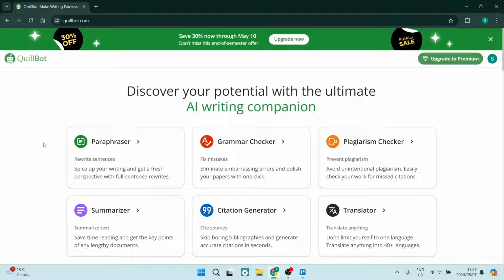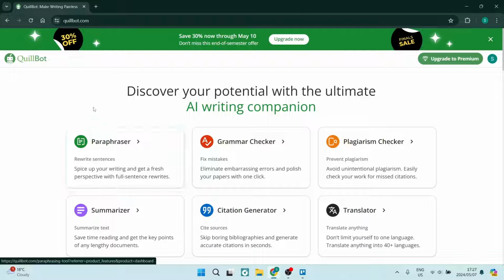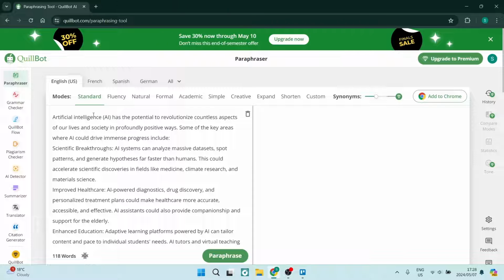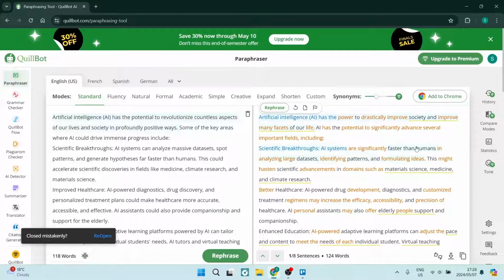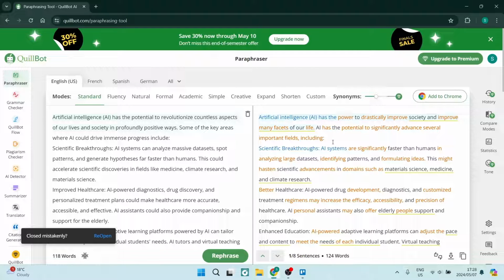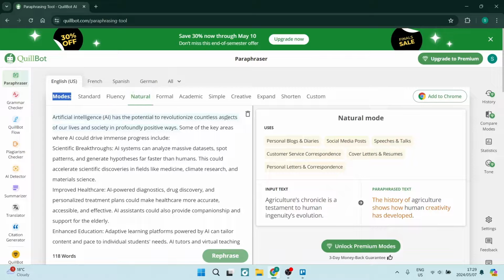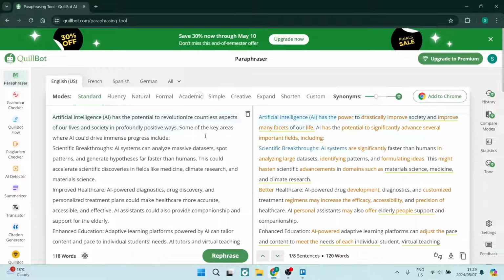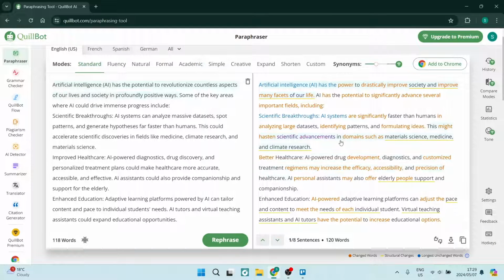How to Use Quillbot | Quillbot Tutorial 2026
In this tutorial, 'How to Use Quillbot', we'll walk you through the steps of effectively utilizing Quillbot to enhance your writing and paraphrasing skills. Quillbot is a versatile tool that can help you rephrase sentences, improve readability, and avoid plagiarism in your content. By watching this video, you'll learn how to input text into Quillbot, explore its various modes and settings, and understand how to generate high-quality paraphrased content. Whether you're a student, writer, or professional looking to improve your writing efficiency, this tutorial will provide you with the knowledge and tips to make the most out of Quillbot. Join us in this video to master the art of using Quillbot and elevate your writing to the next level.

Timestamps

Intro – 00:00 –00:13
Using Quillbot – 00:14 – 03:32